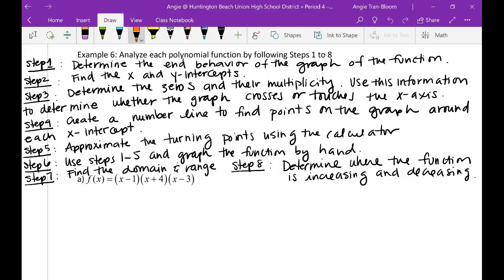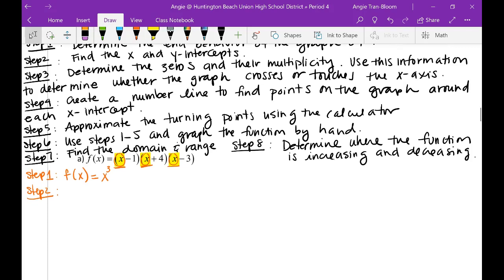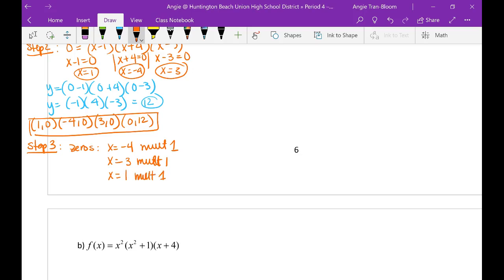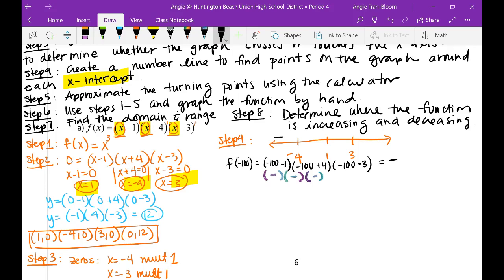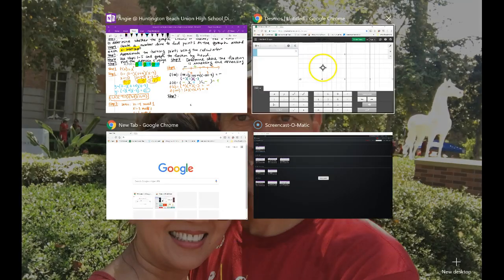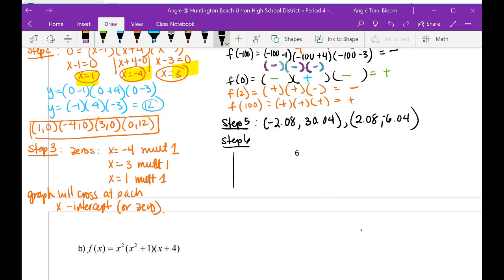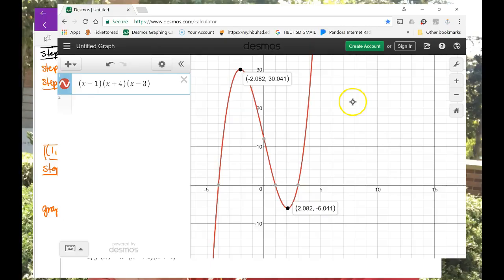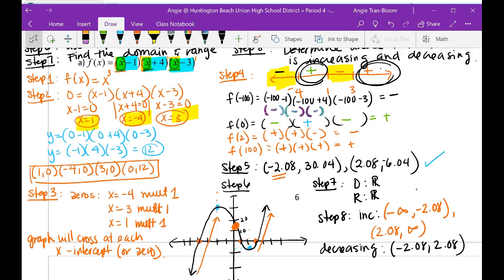4-1 example 6a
analyze the graph of a polynomial function